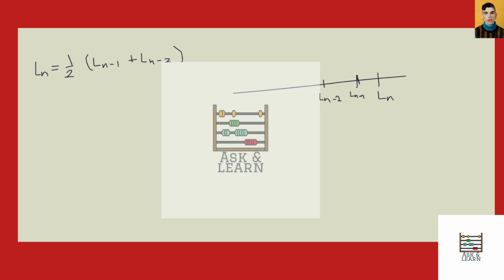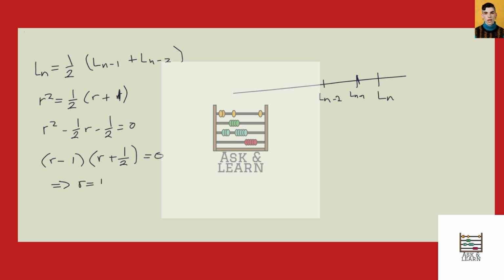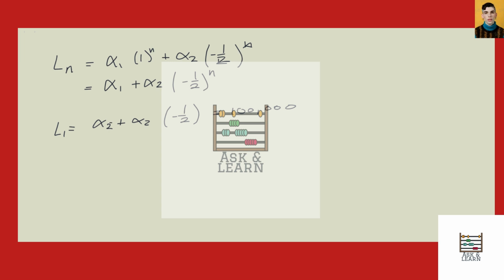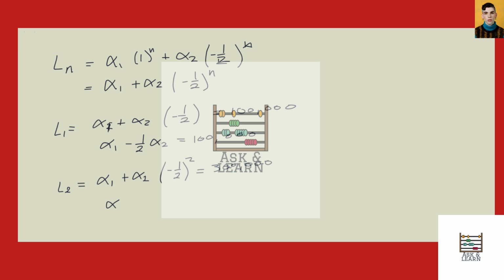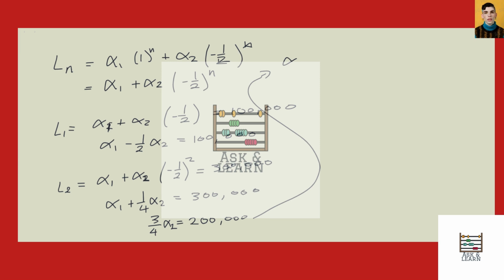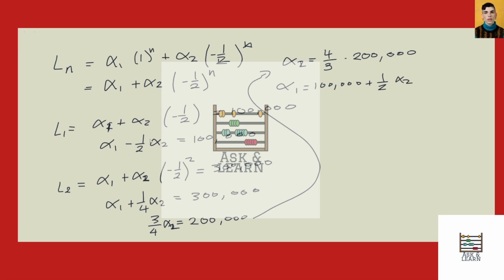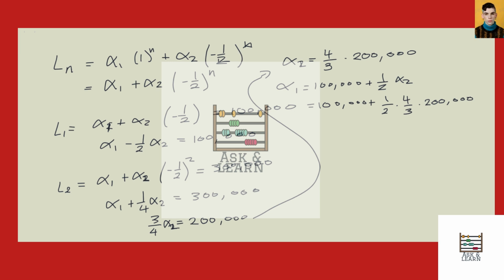[Math] A model for the number of lobsters caught per year is based on the assumption that the number